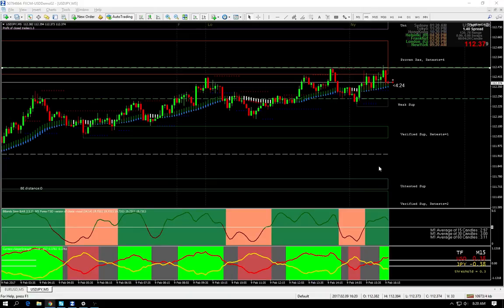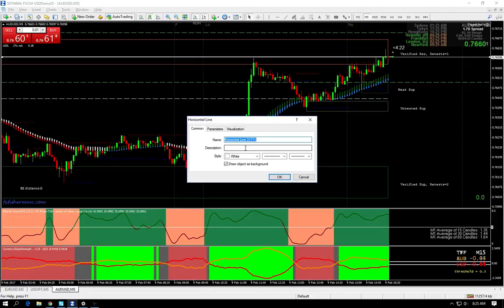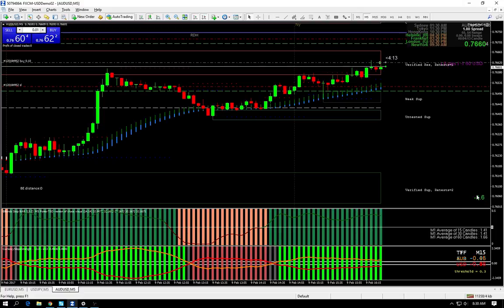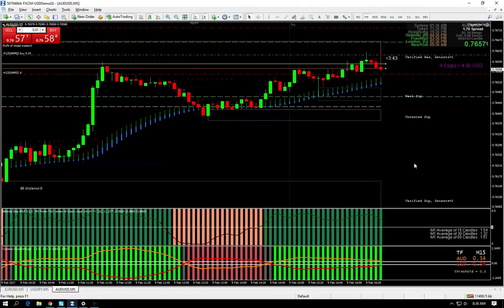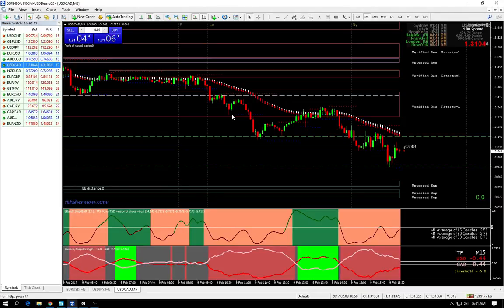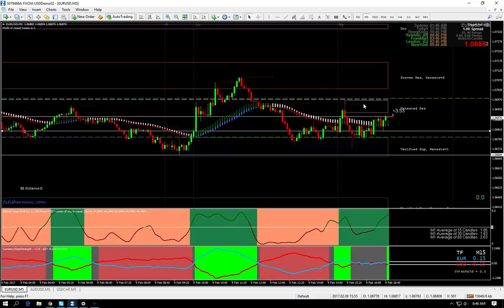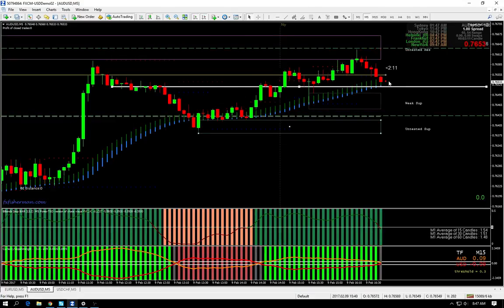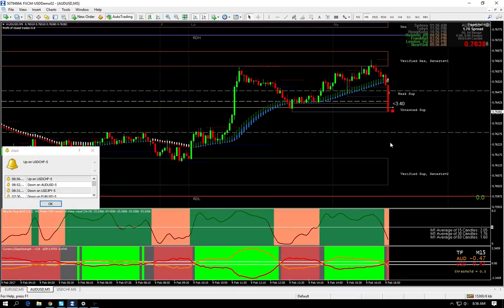Chart Review Thanks Trump for the spike out of nowhere